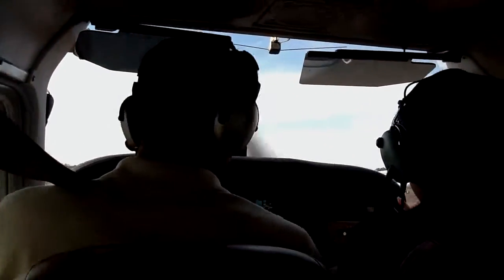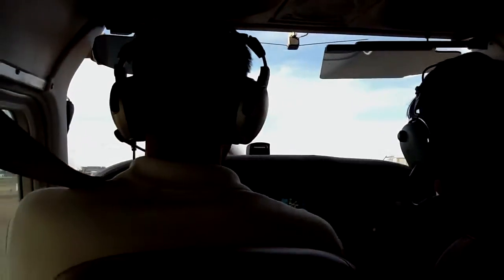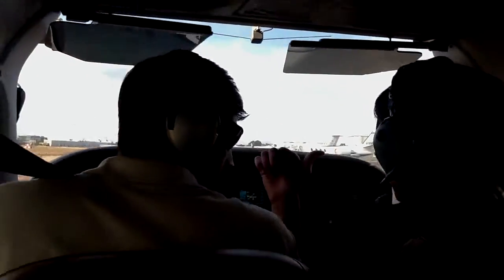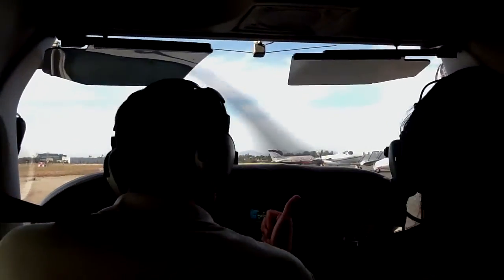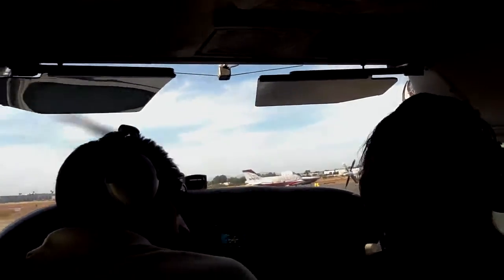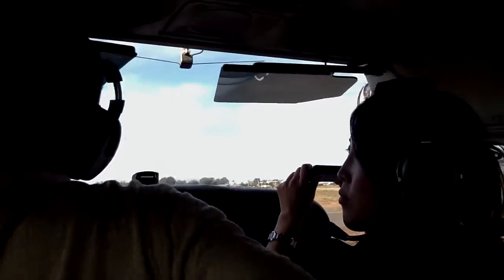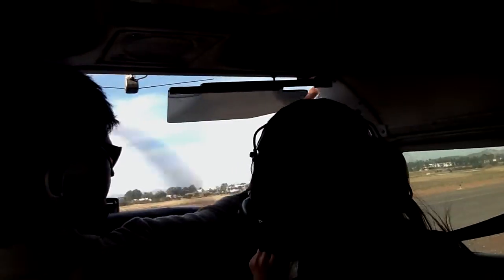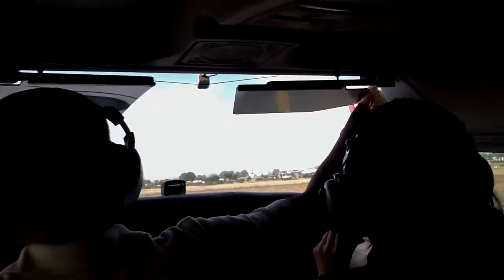Aviation in San Diego 1